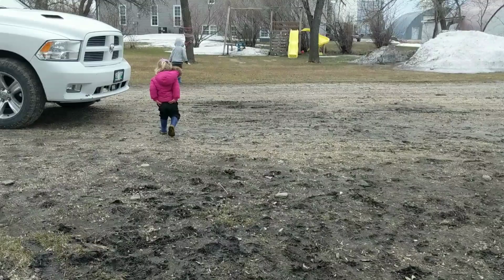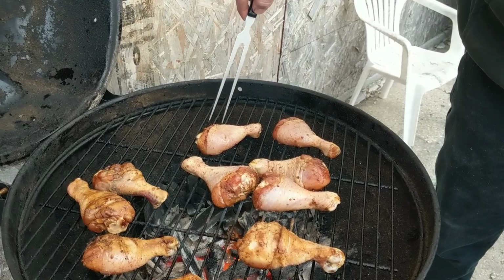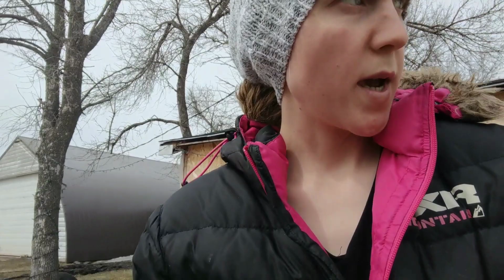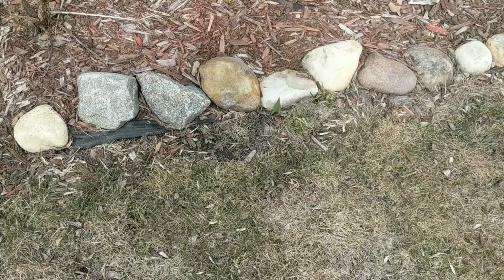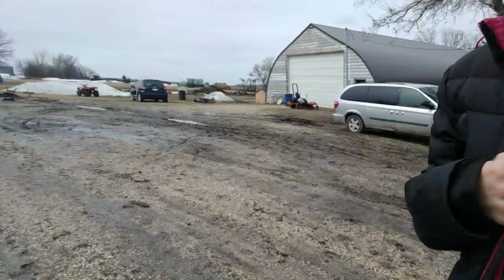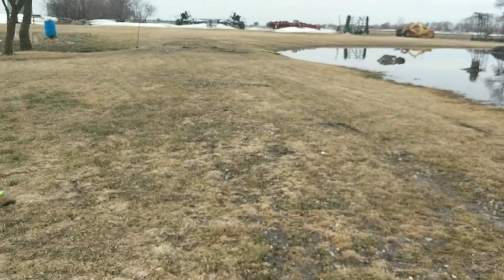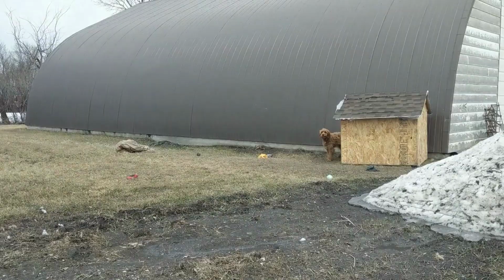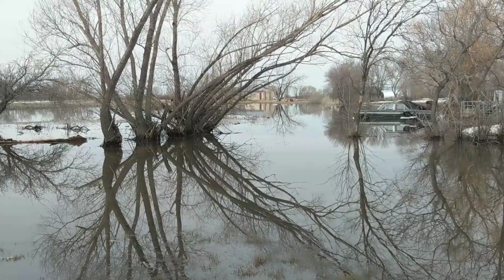Spring is here, things are happening!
Finally after long waiting, spring has arrived and with it exiting things.